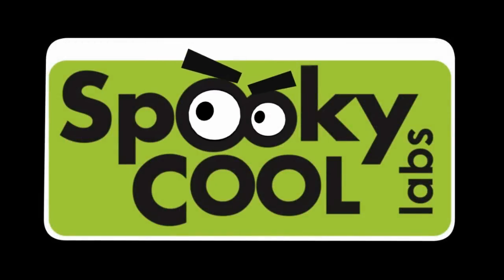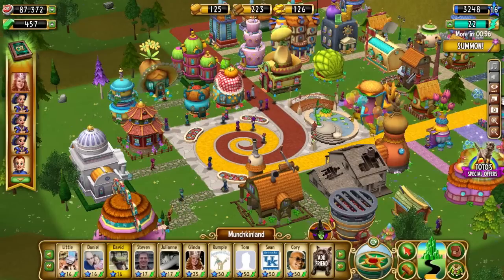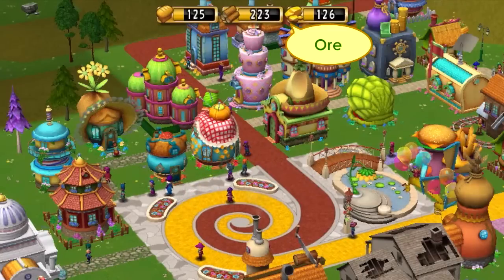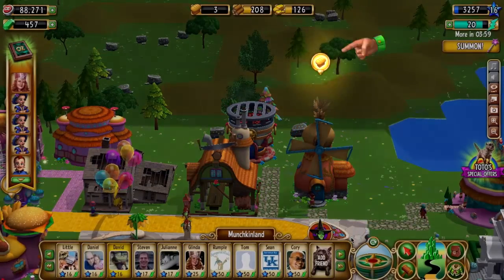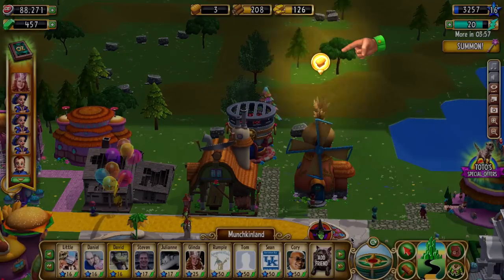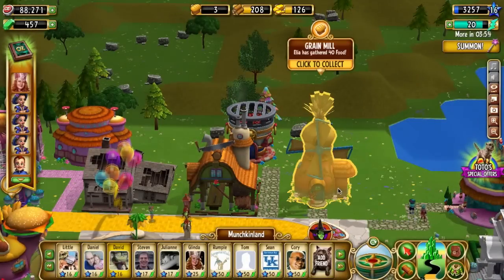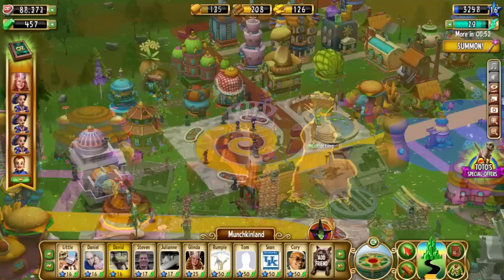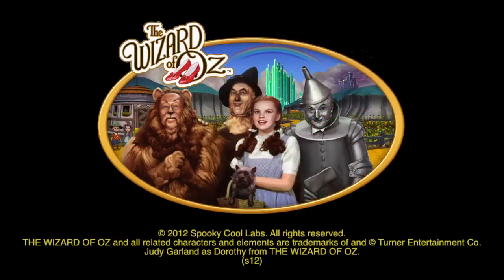THE WIZARD OF OZ: Producing Food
Are you looking for some tips and tricks on producing food in THE WIZARD OF OZ™? Well this tutorial video is here to help! Learn how to increase your food in Munchkinland so you can feed your Munchkins!